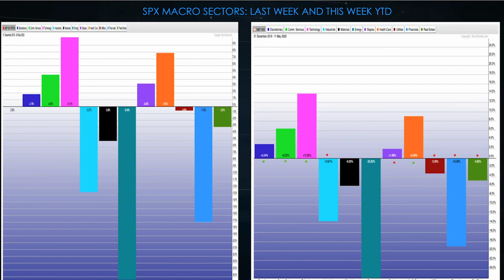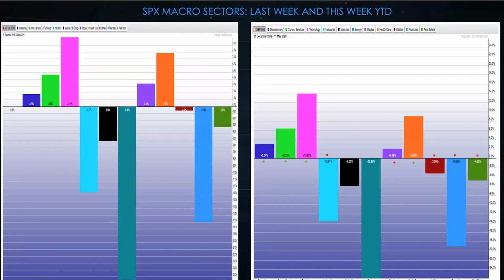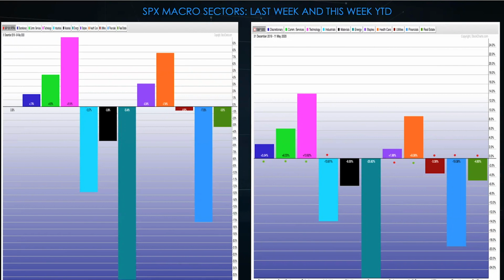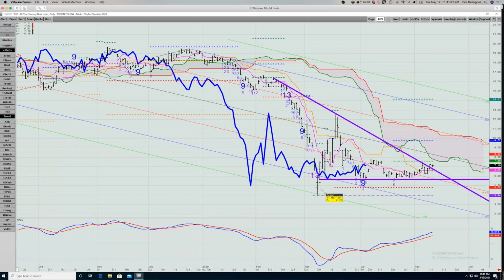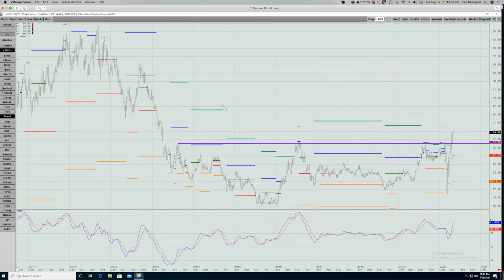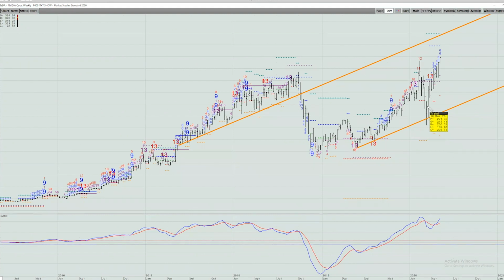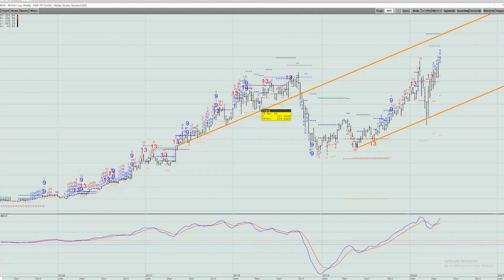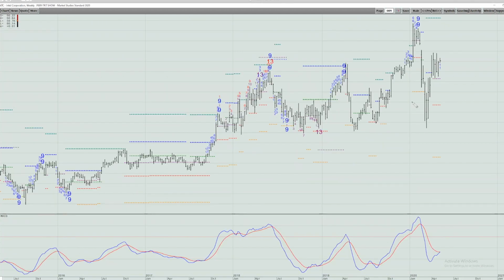Market Overview and Semiconductors | Rick Bensignor | In The Know Trader (05.12.20)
Rick is back with his weekly market overview. He continues his "Traders Education" segment with "How Do You Know Which Trading Course Is Right For You?". Essentially, Beware the Charlatans.
He continues into semis including NVDA, AMD, ASML, INTC, MRVL and CREE.

to gain access to Ricks' Key S&P, Bond, and Gold analysis in addition to recommendations each week for ETF trading ideas.

In the Know Trader is the individual investor consulting and newsletter arm of The Bensignor Group, founded by Rick Bensignor, the former Morgan Stanley Chief Market Strategist.  Rick created In The Know Trader to provide individual investors access to institutional research models not available to the public, and to help teach clients how to consistently position themselves alongside professional money managers running hundreds of millions to billions of dollars — rather than against them.  His weekly newsletter, the Tactical Trader Report, provides clients a deep insight into US equity market positioning, as well as offers a new ETF recommendation and reviews all open trade positions.